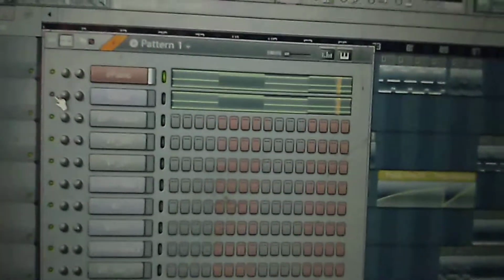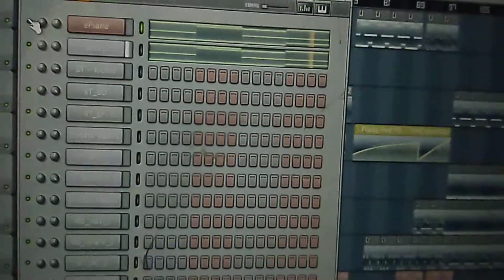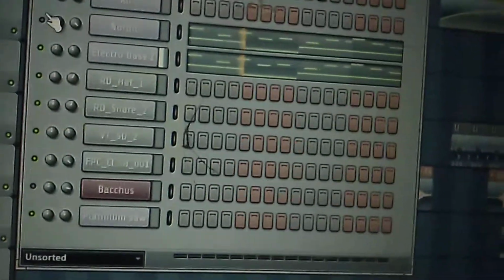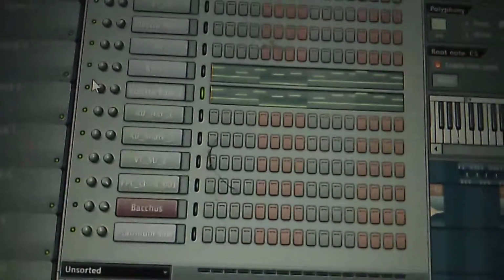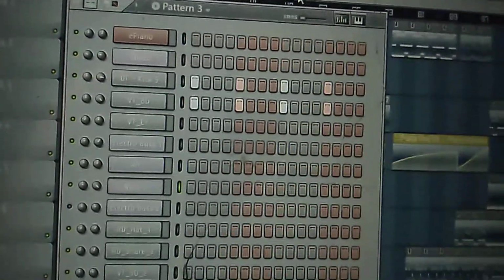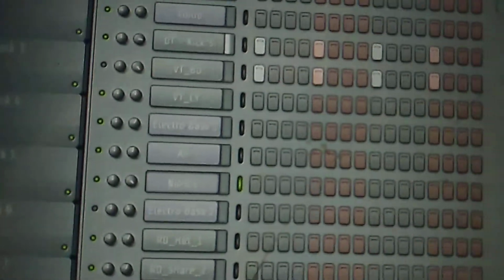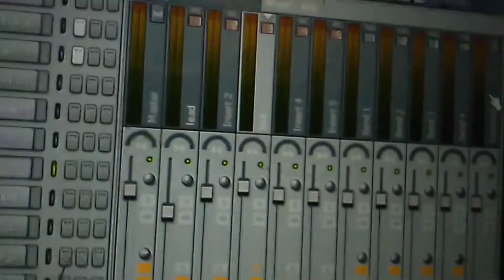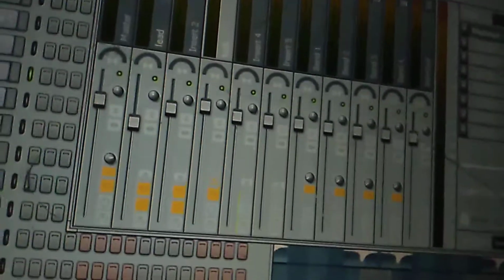In the studio = The land the world forgot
This is a preview to my new song "The land the world forgot" from my new album " Pieces". Also I'm showing how I made song and what went to it.